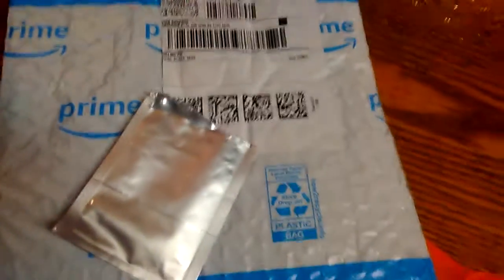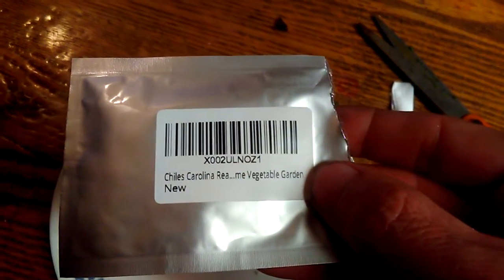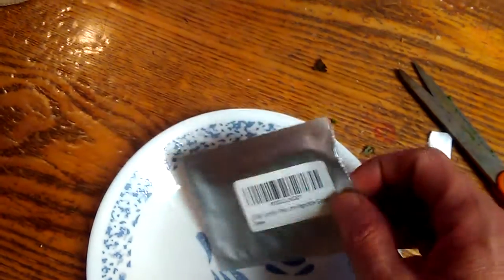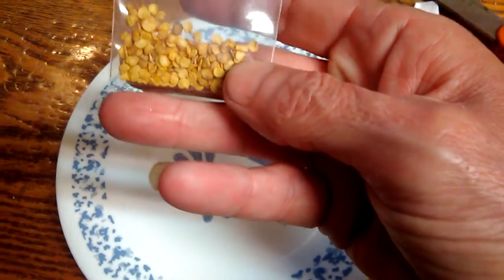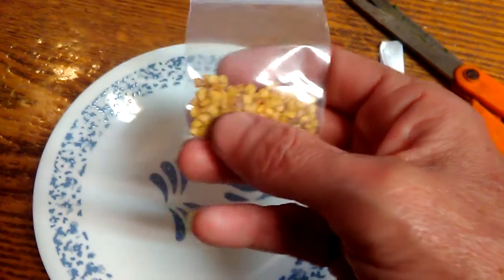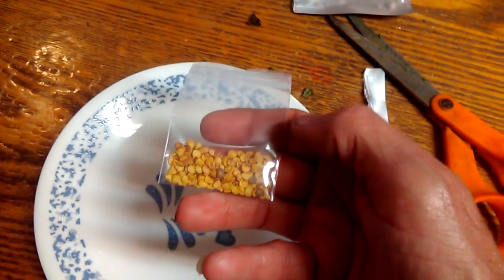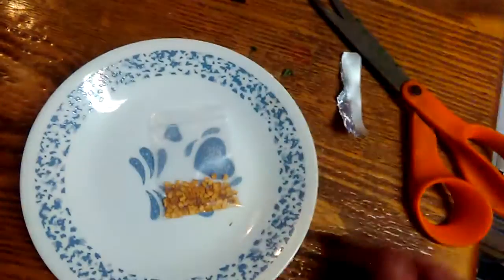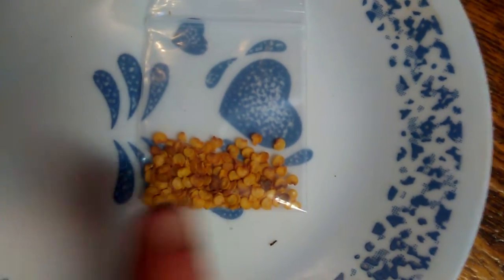Reaper seeds have arrived.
Not to bad for 100 seeds.